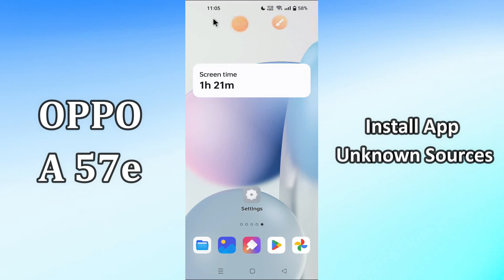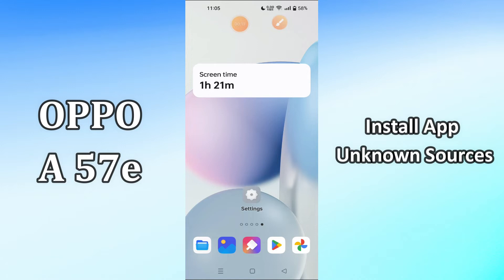Oppo A57e Installation From Unknown Sources || Install Apps From Unknown Sources {2023}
Oppo A57e Installation From Unknown Sources